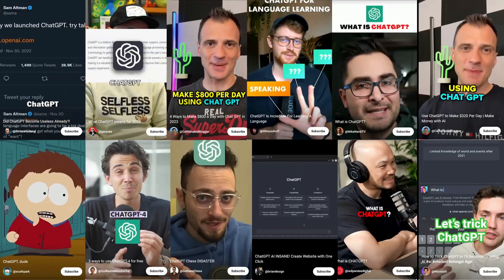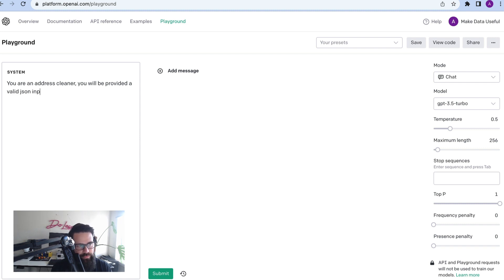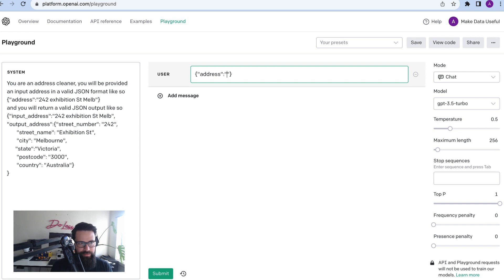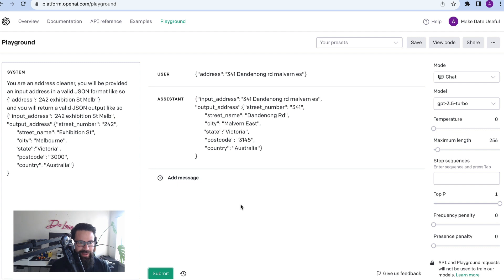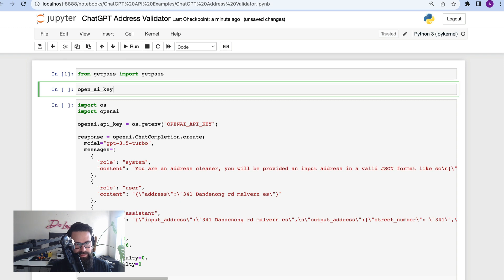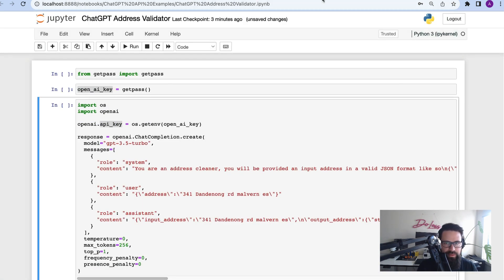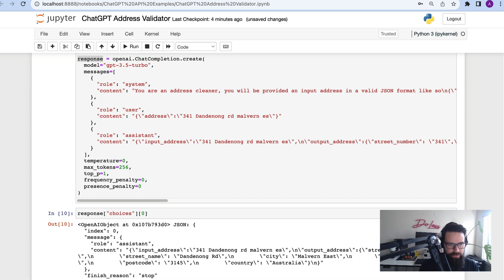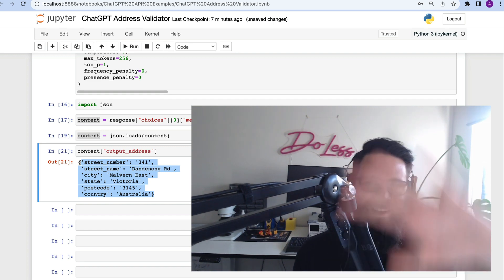ChatGPT API Python Tutorial, JSON Address Cleaner… Kind of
Everyone is talking about ChatGPT, like everyone!
In this Tutorial I am going to show you how to build an address validator and get it running automaticaly in Python.